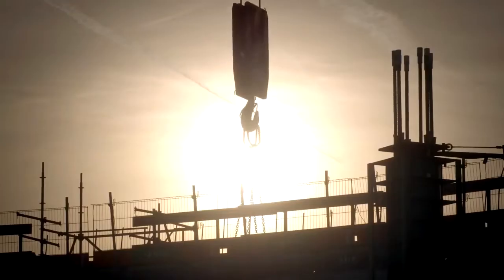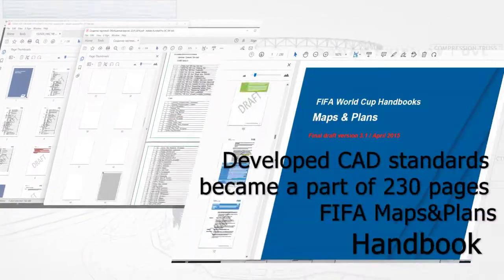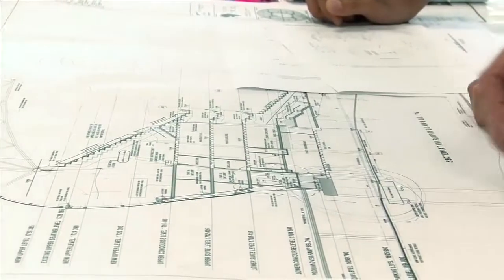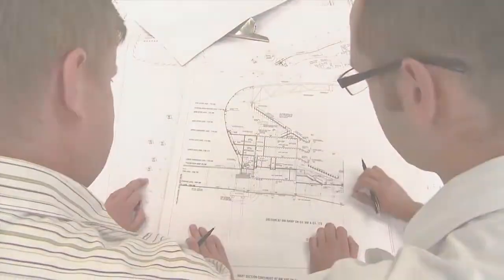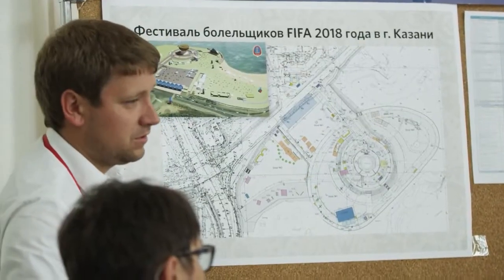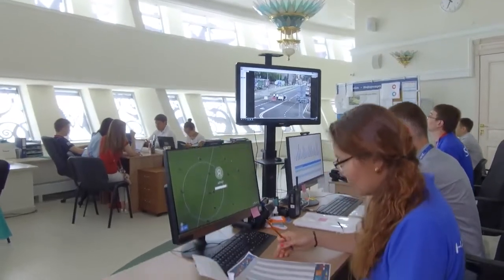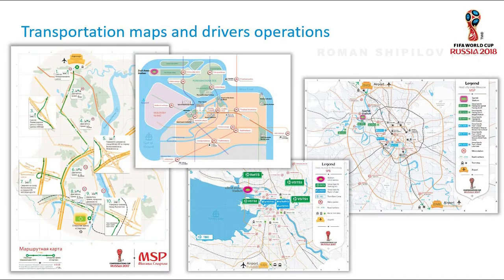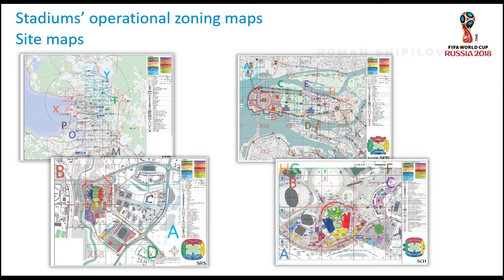ARCHITECTURAL AND PLANNING ASPECTS OF MAJOR SPORTS EVENT PREPARATION AND DELIVERY. PART 2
National Geographic Megastructures - Build up to the Cup: Stadiums - Documentary produced by Briteside Television for National Geographic Channel